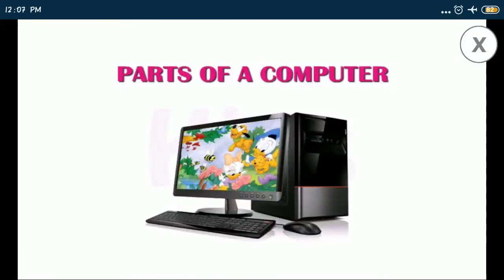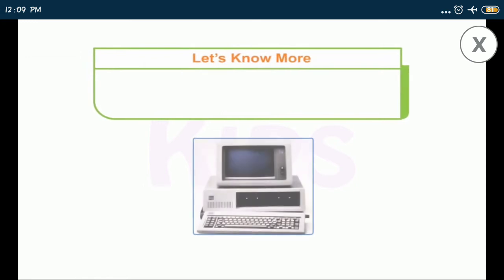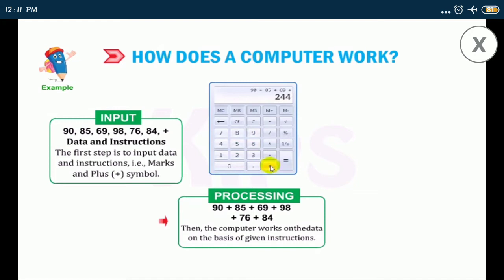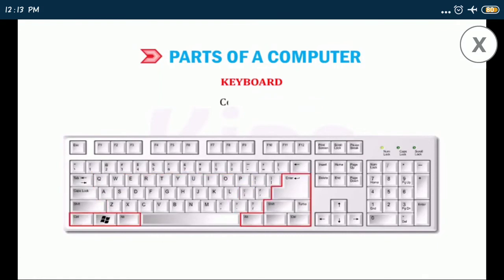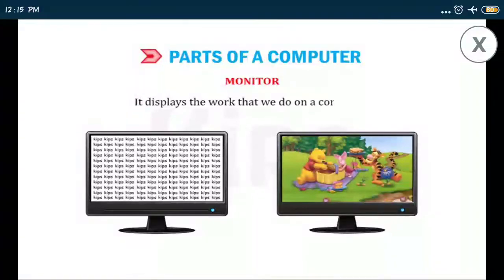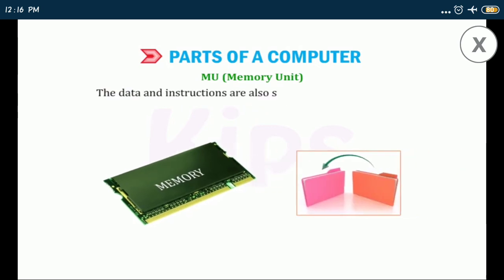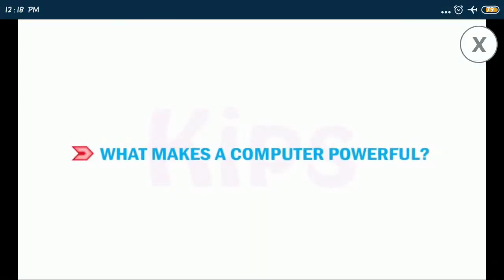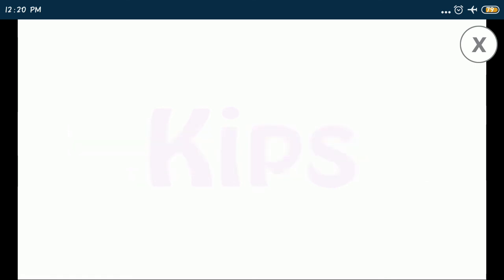Ch-1 Parts of computer class 3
Watch the video line by line description of chapter related to Kip's publication